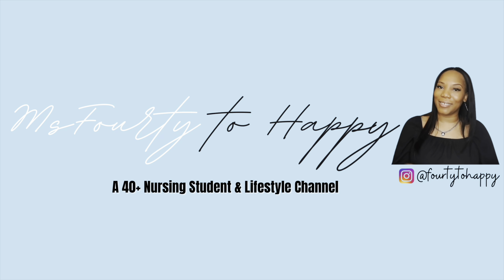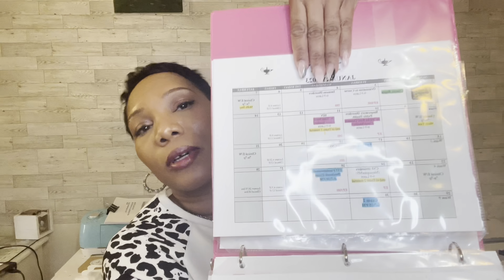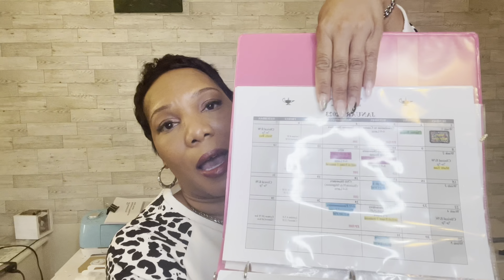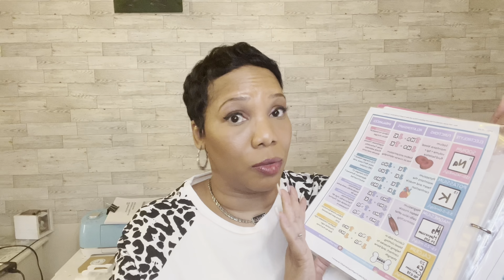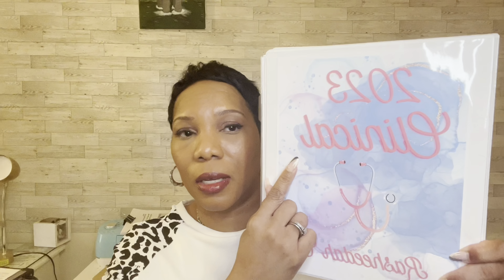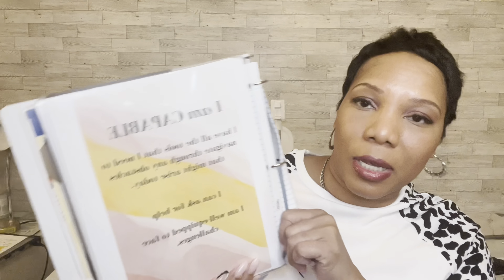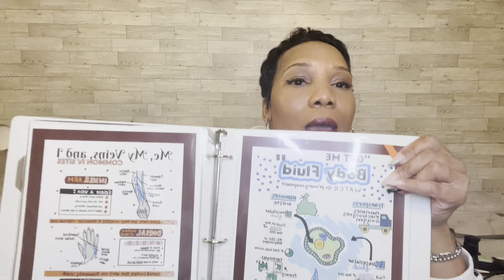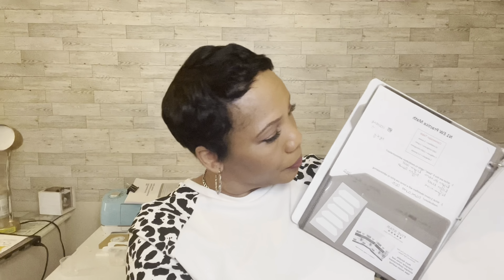How to Binder: Organization for Nursing School: Tips and Tools to Keep You on Track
Hey! Welcome back friends 💕. My Second semester of NS has started on 1/3 and this video is about my binder system and how I am organizing my class notes for class. If you enjoy it don’t forget to give me a thumbs up at the end!

Hey there, if you are new, welcome! My name is Rasheedah and I am a Mom and Wife who also happens to be a working professional and content creator and a Nursing Student!. On my channel you will find videos about motivation and lifestyle content from a 40 something perspective. I love sharing what I have experienced in my life and I would love to have you join in on the conversation and see some of the things I am doing here on YouTube.
I believe in letting your actions and heart speak for you and not material things.

Let your journey tell your story💫

Items mentioned in video:
Edit your Book Covers here!
(copy paste)
(copy paste)
for the (Beyonce song related IV fluid sheets) :)